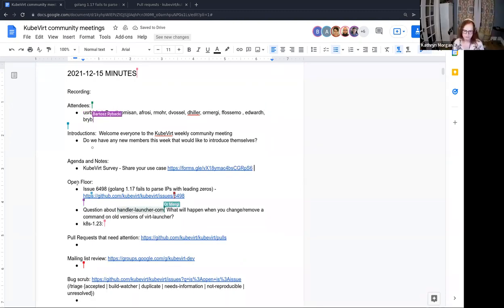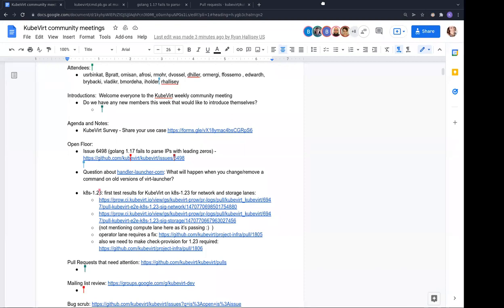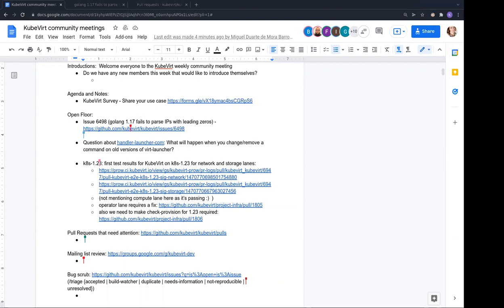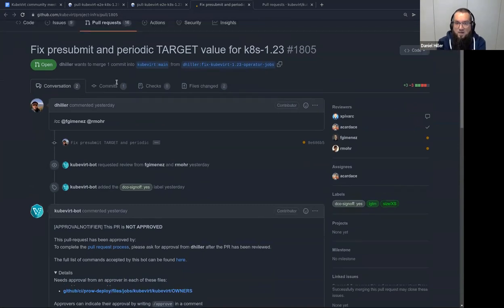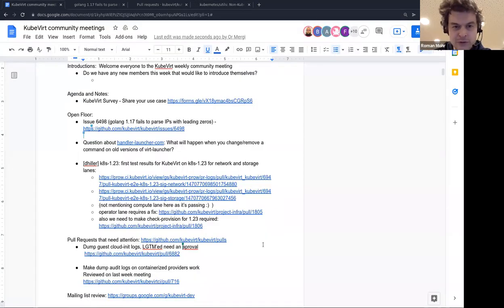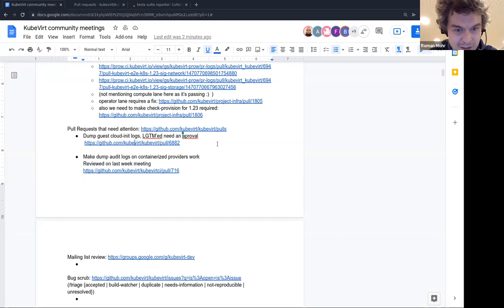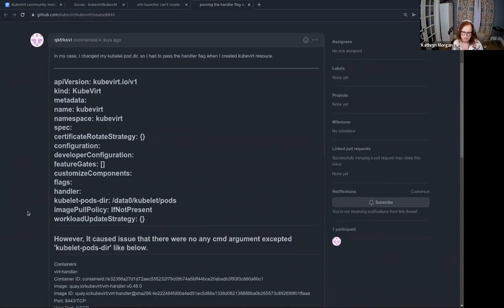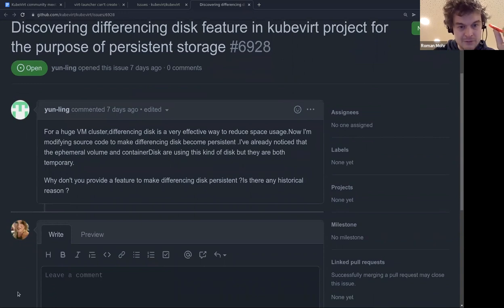KubeVirt Community Meeting 2021-12-15